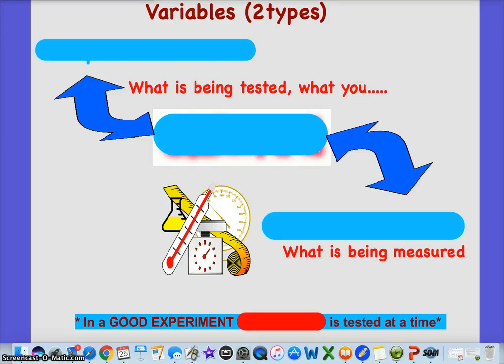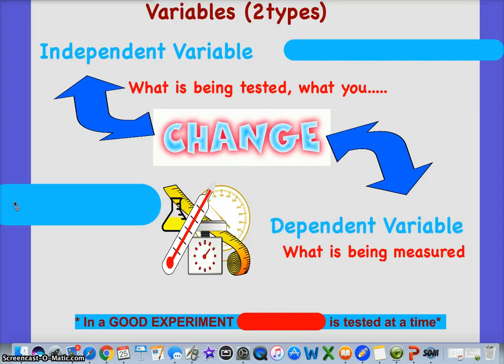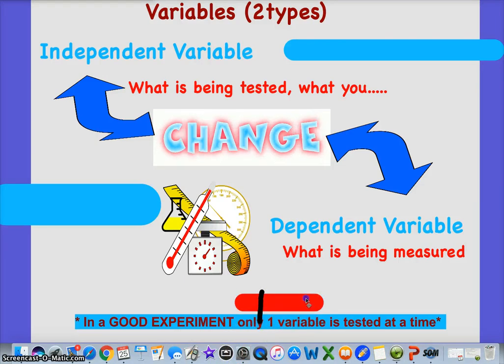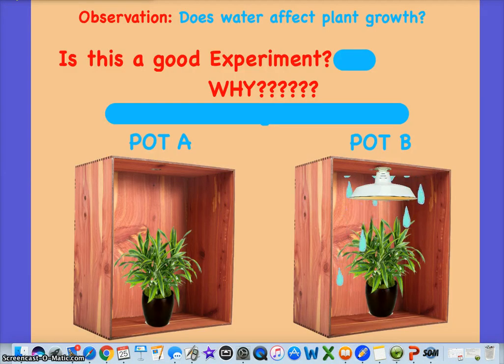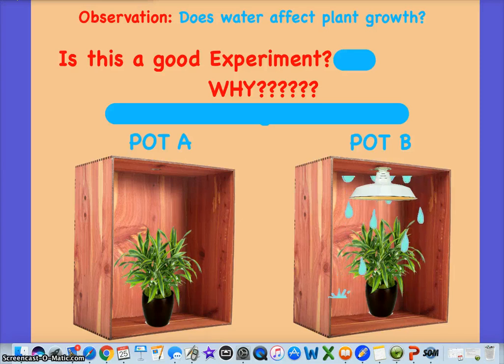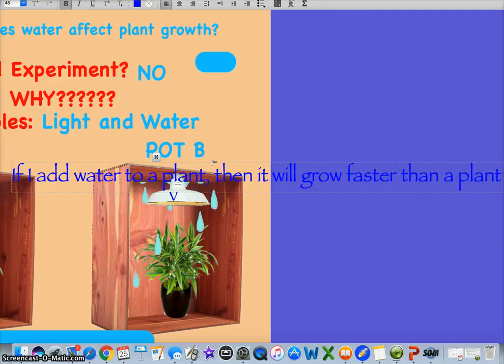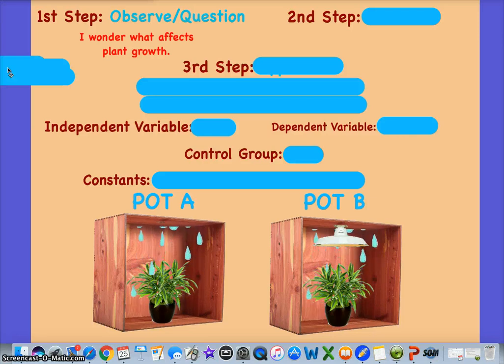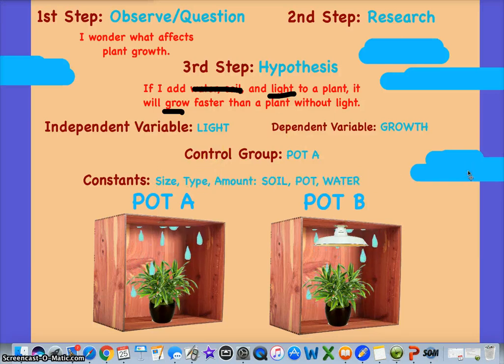Unit 1 Pt 2 Variables Biology